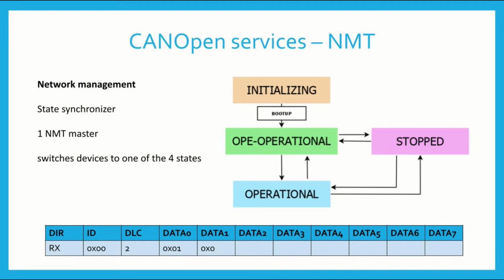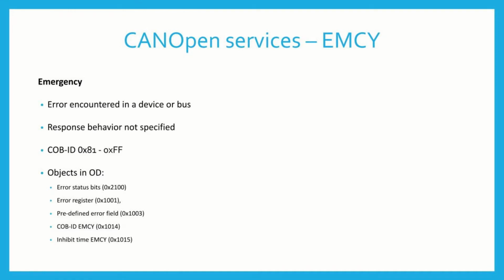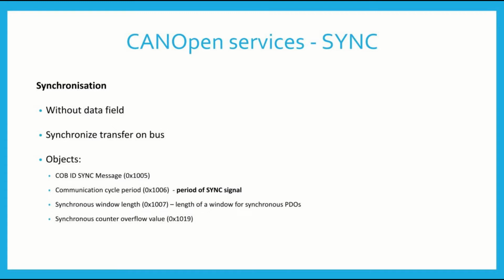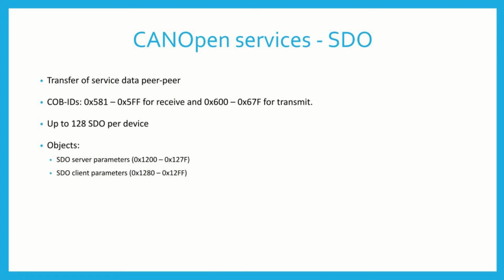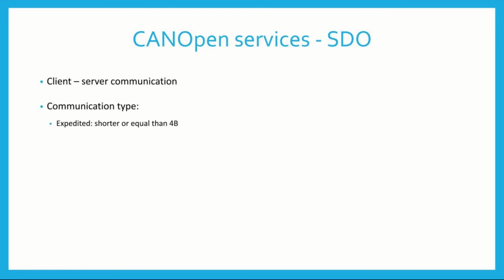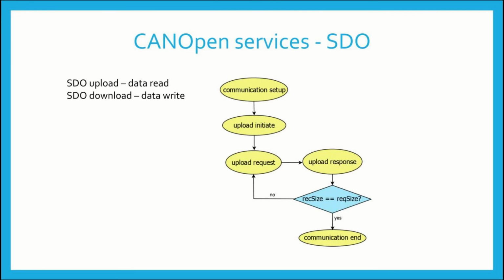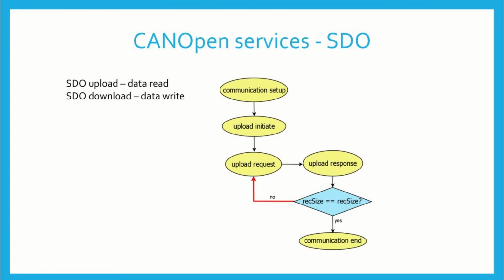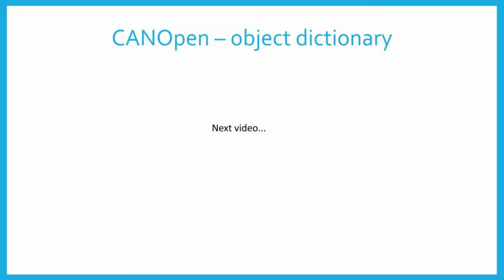CANOpen (3) - Services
More details about CANOpen services. PDO services are described in next video.